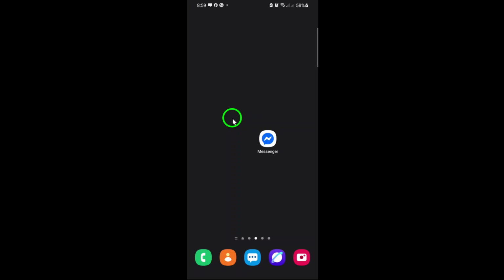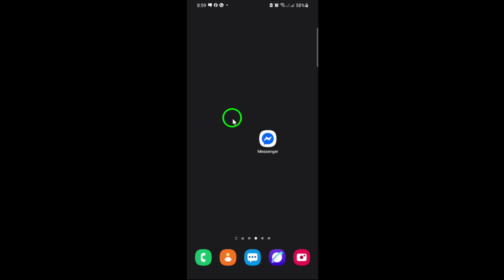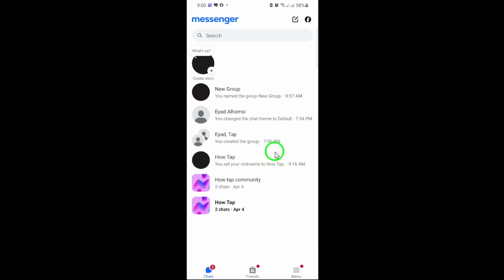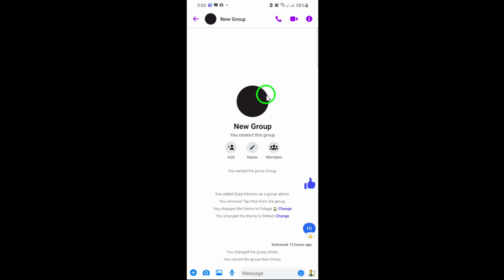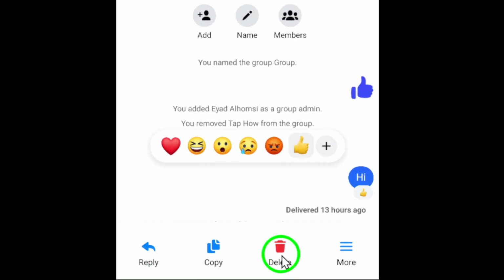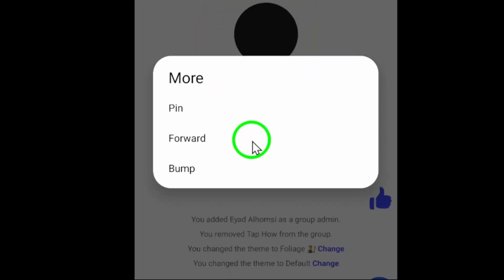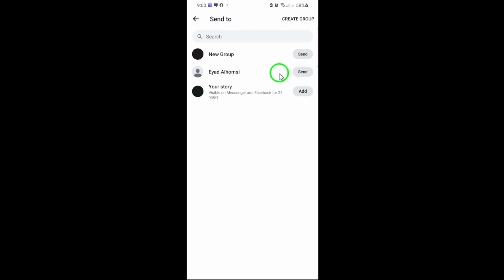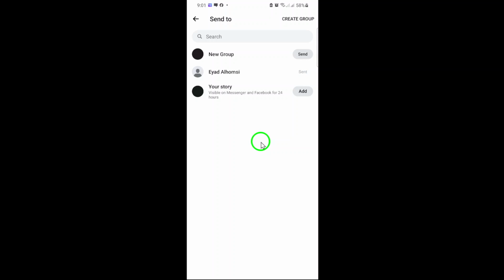How to Forward Messages On Group on Messenger (Updated)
Learn how to forward messages on a group in Messenger with this updated, step-by-step guide. Sharing important information or fun moments with your group has never been easier-just follow these simple instructions to send any message to another person or group in seconds.

1. Open the Messenger app

2. Tap on the Group you want

3. Long press on the message & tap More

4. Tap Forward & find a specific person or Group

5. Tap SEND

Start forwarding messages effortlessly and keep your group conversations flowing!-

Chapters:
00:00 Intro
00:12 Soultion
01:05 Outro